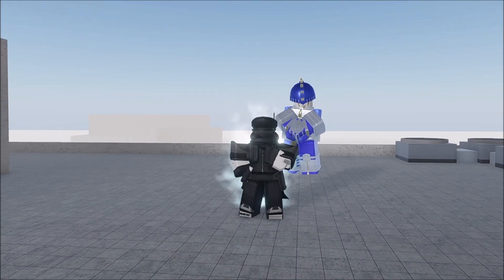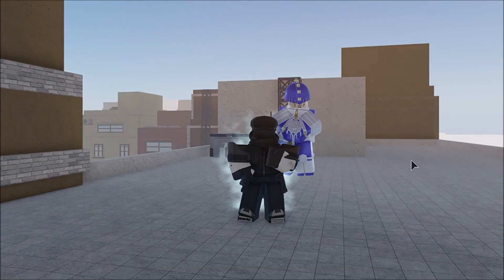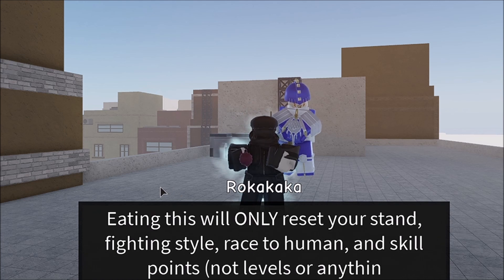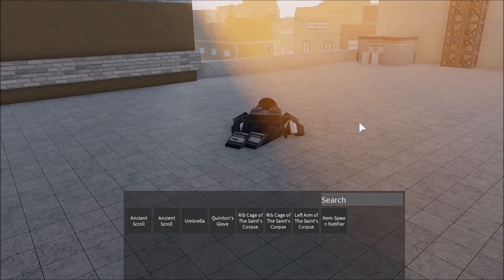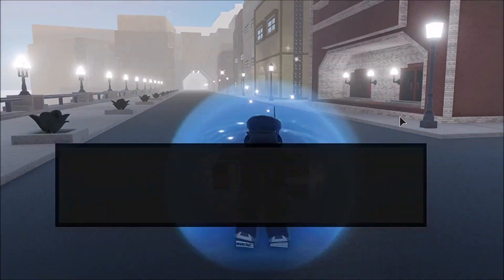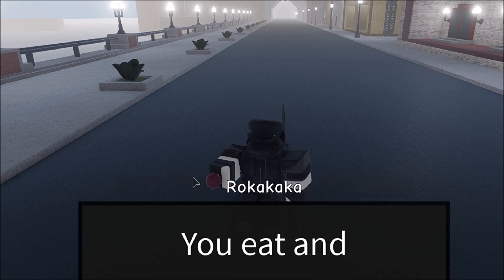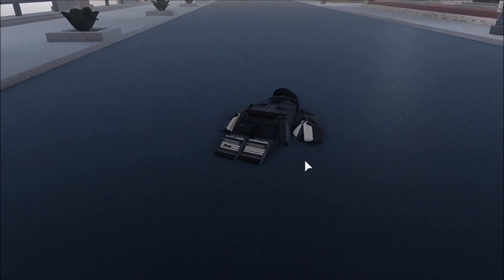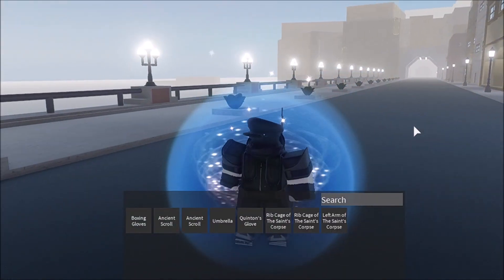YBA Infinite Rokaka Glitch (for the devs that can fix this exploit)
I used the roka after I did the glitch (as standless) so I dont get banned.
Please fix this.